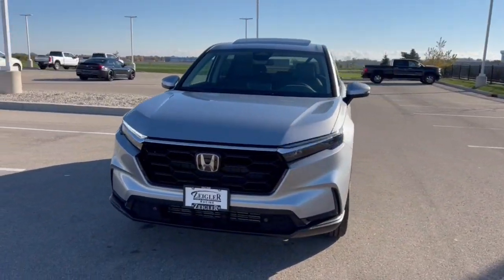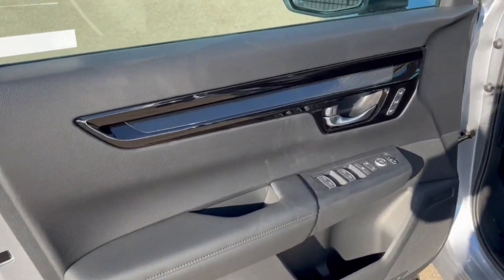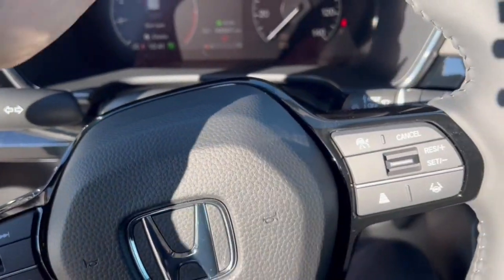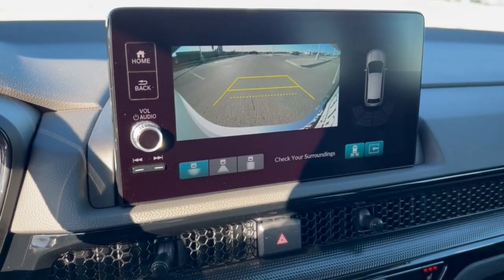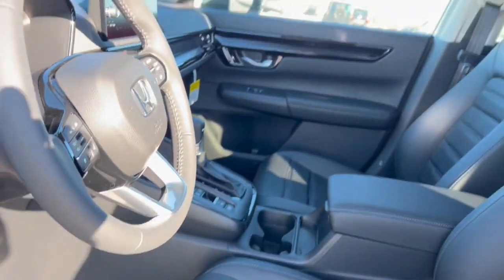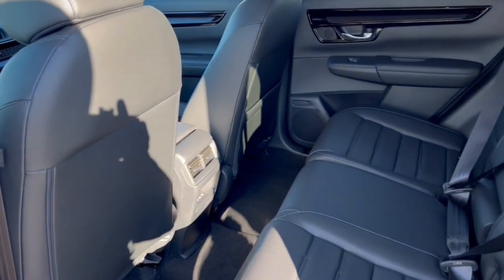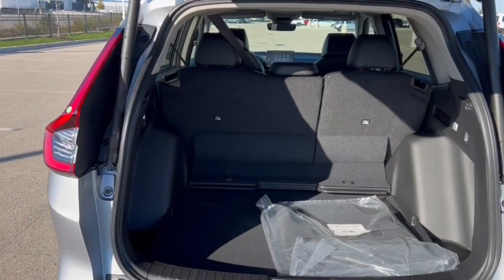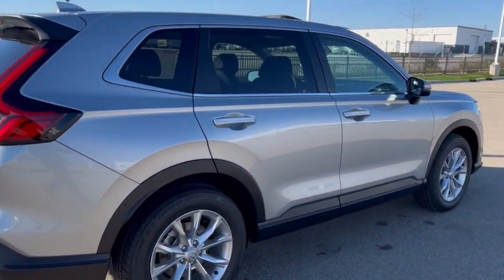2025 Honda CR-V EX-L Mount Pleasant, Racine, Kenosha , Burlington, Milwaukee WI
New 2025 Honda CR-V EX-L available at Zeigler Honda of Racine located in 1701 SE Frontage Rd, Mt Pleasant, WI, 53177. Servicing the Mount Pleasant, Racine, Kenosha , Burlington, Milwaukee area.

CR-V